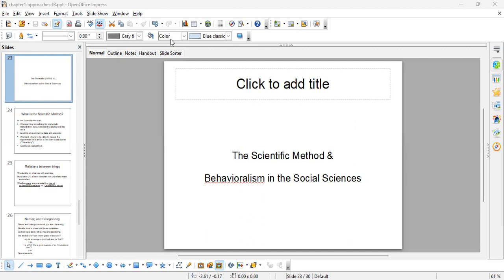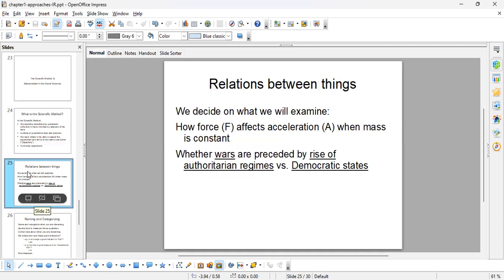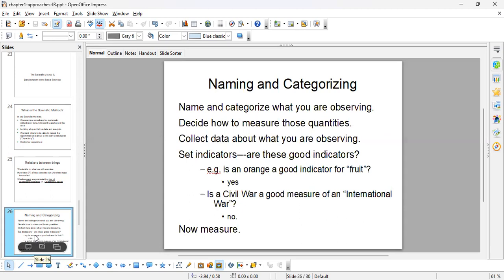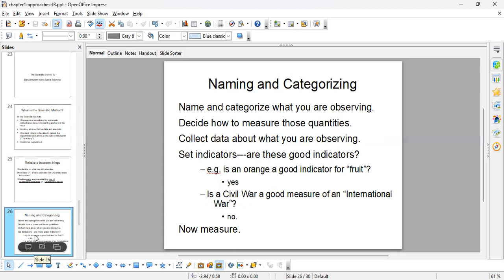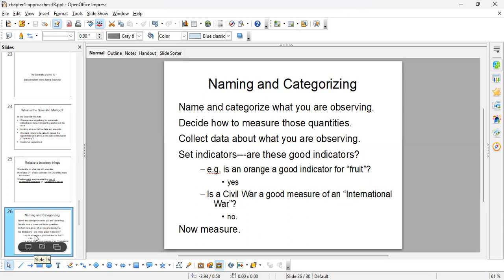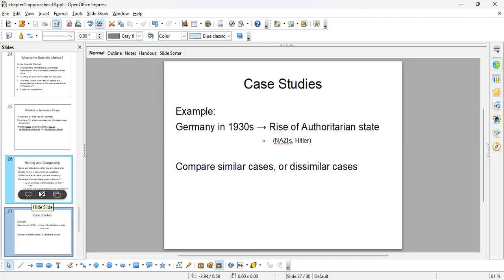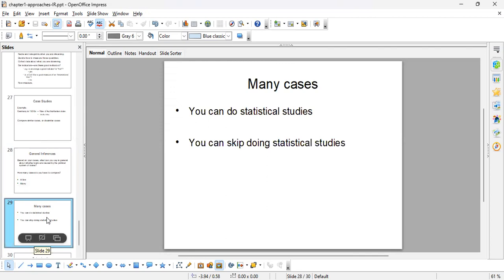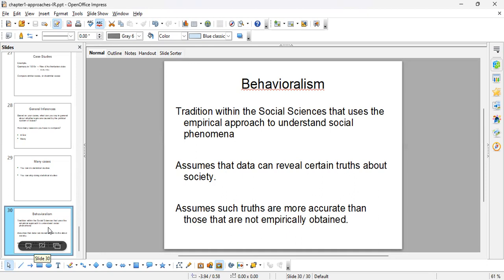Scientific Method and Behavioralism in the Social Sciences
Goes over the Scientific Method and on Behavioralism.